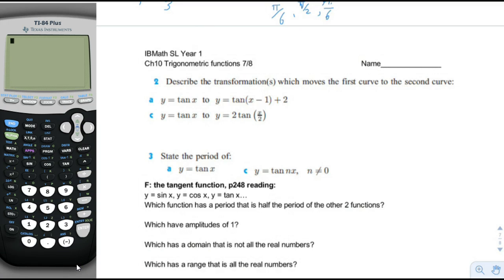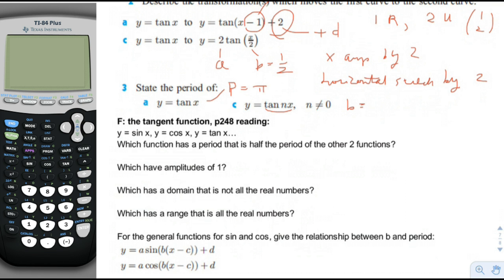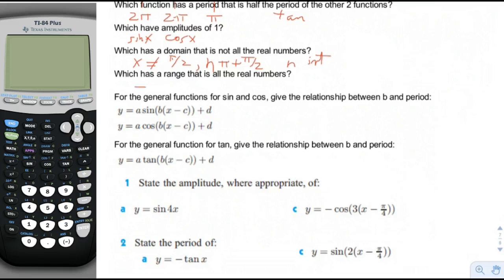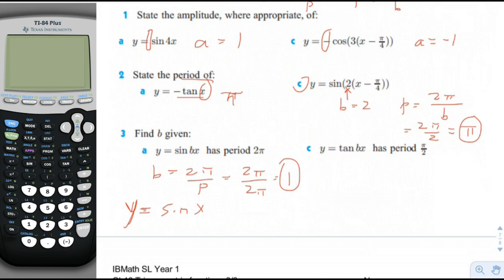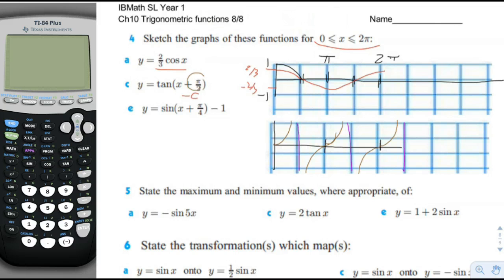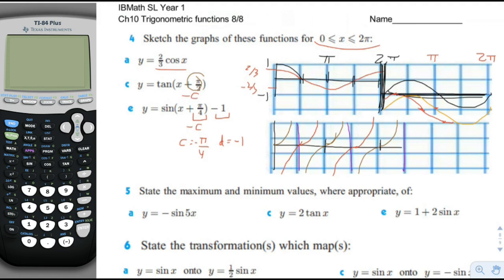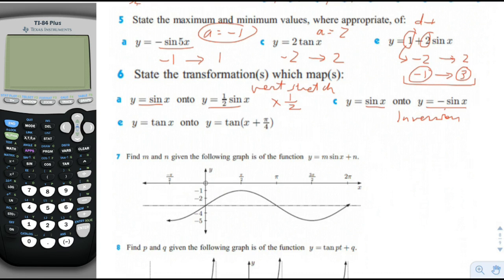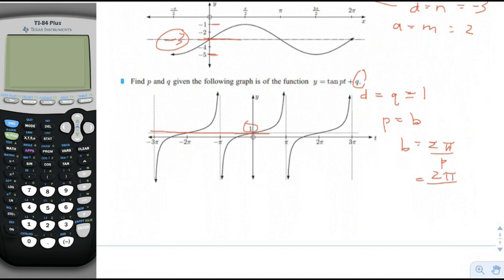Math SL trig p7-8